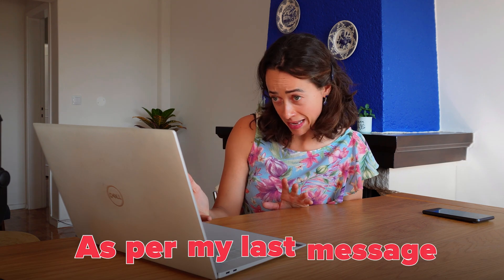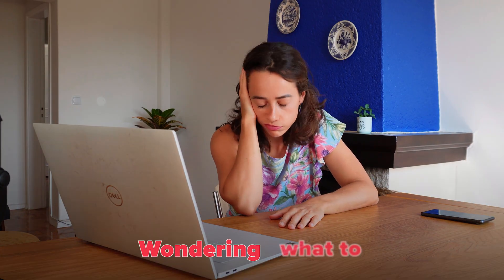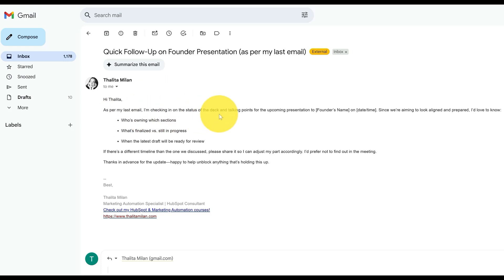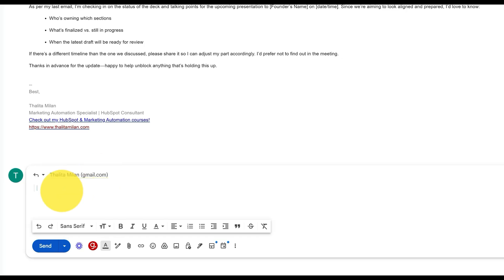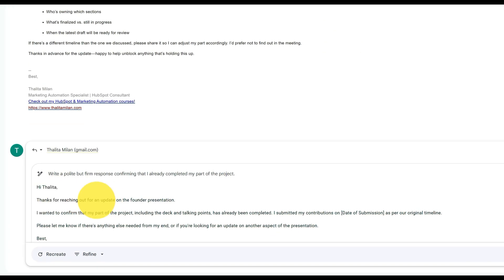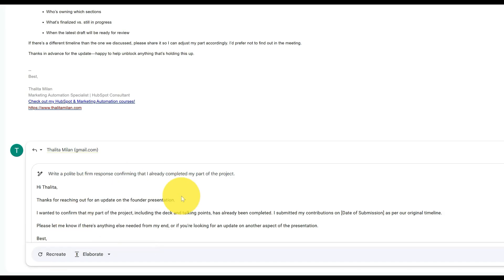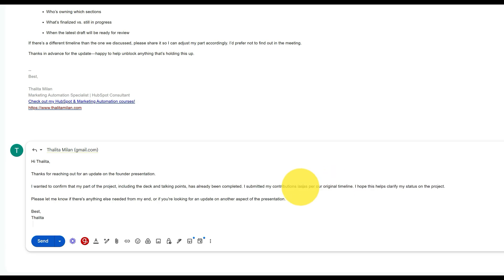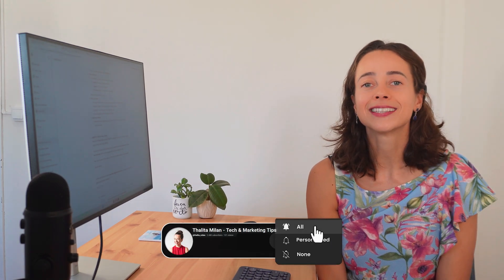How to Use Gemini AI in Gmail | Write Emails Faster with Google Workspace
If you’re a Gmail user with a Google Workspace license, you already have access to Gemini AI—and it’s a total game-changer for replying to emails (especially when you’re feeling lazy 😅).

In this video, I’ll show you exactly how to use Gemini inside Gmail to create tailored, professional email responses in seconds. You'll learn to reply quickly, clearly, and confidently every time.

🔹 Timestamps
00:00 – Intro (We’ve all written awkward emails!)
00:07 – How to Access Gemini in Gmail
00:25 – Editing and Customizing Gemini’s Suggestions
01:44 – Why Gemini is a Massive Time-Saver